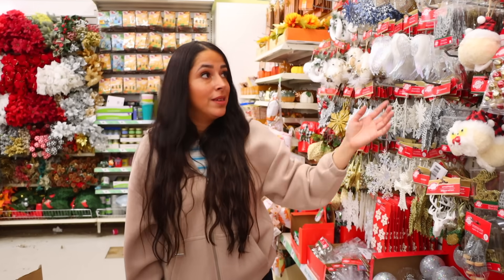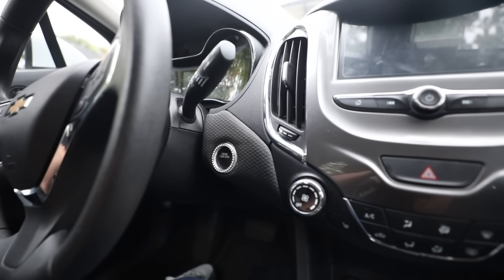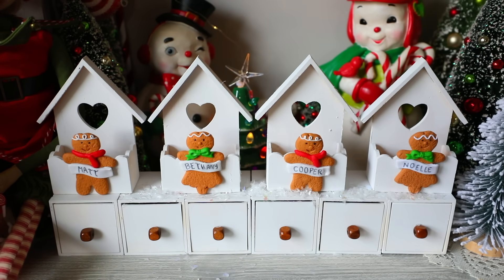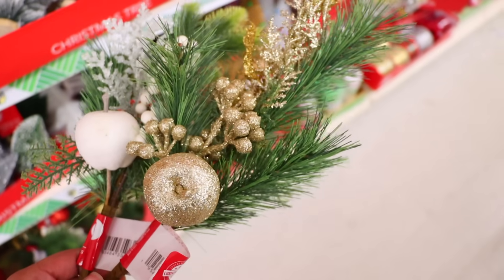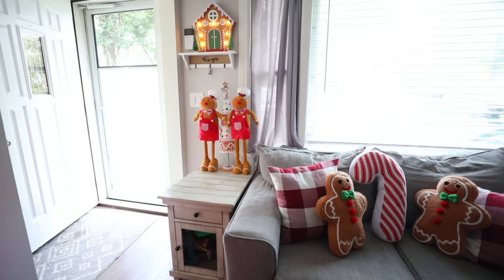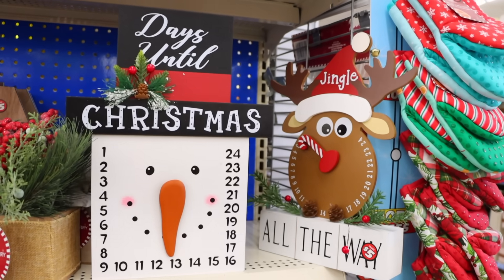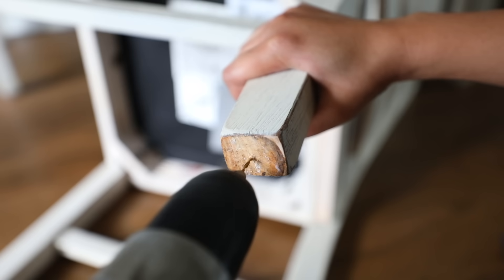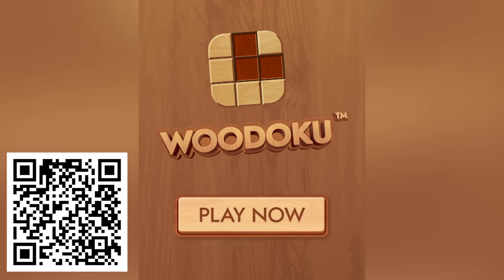Dollar Tree *JACKPOT* finds you DON’T want to miss!